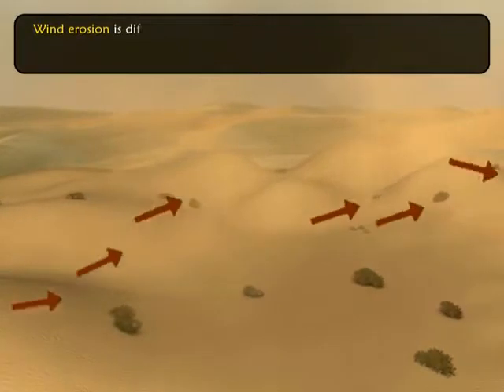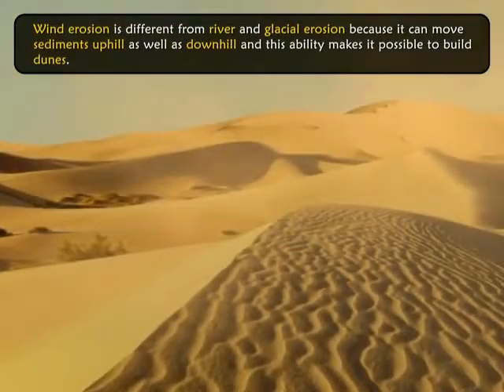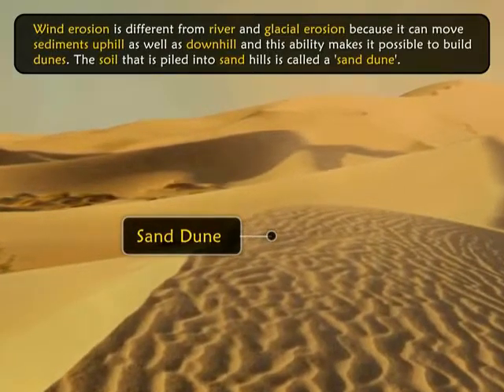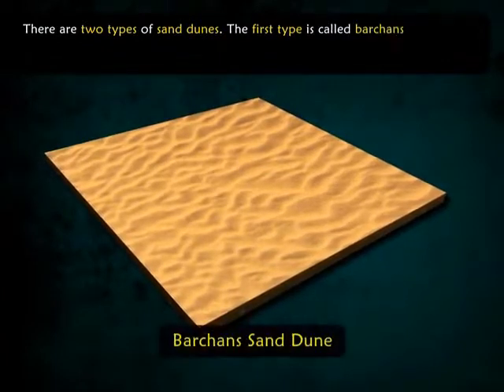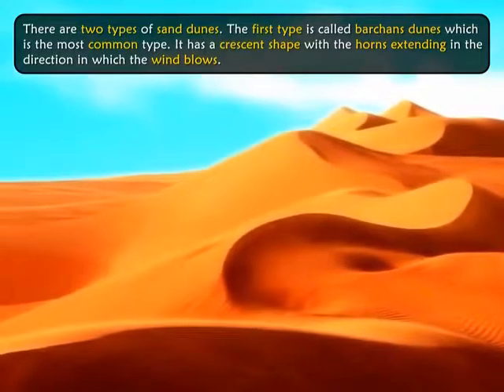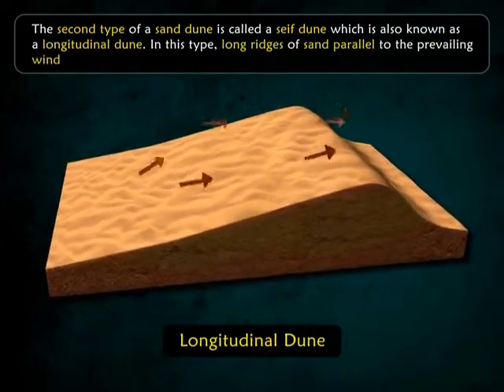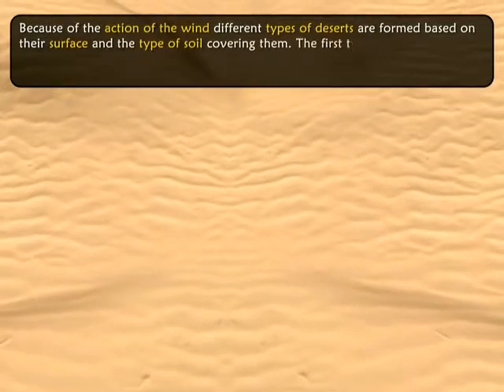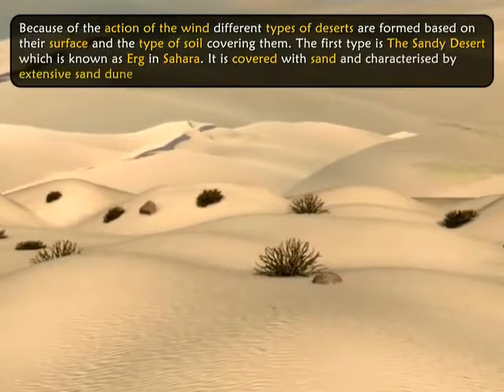Agents of Gradation Wind | Ikenschool